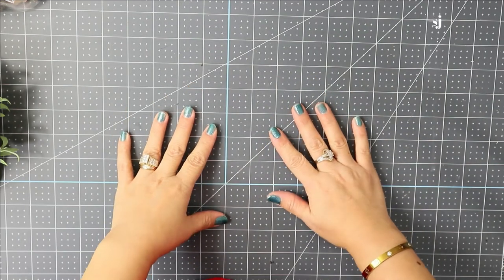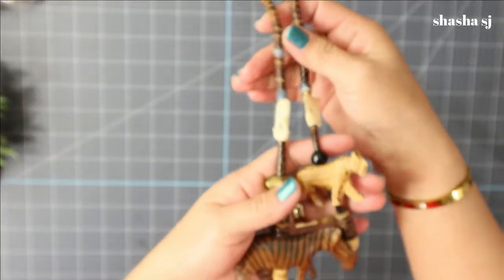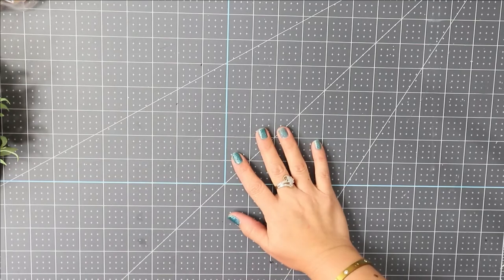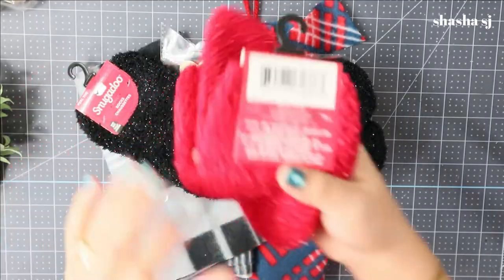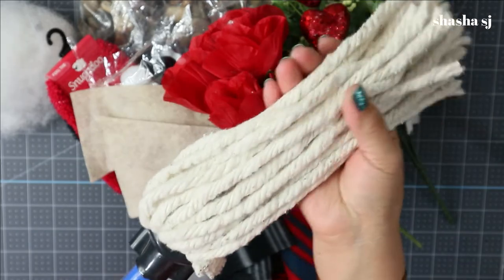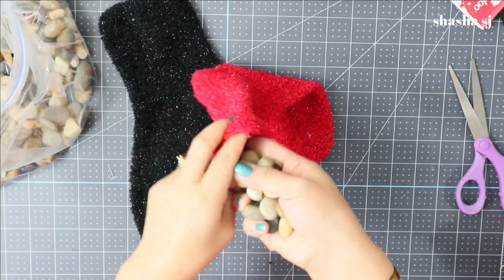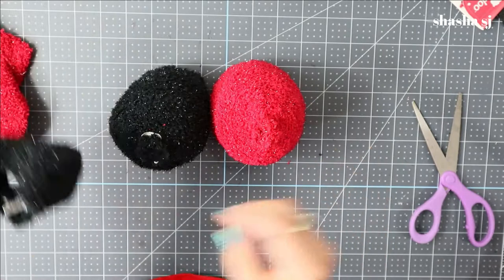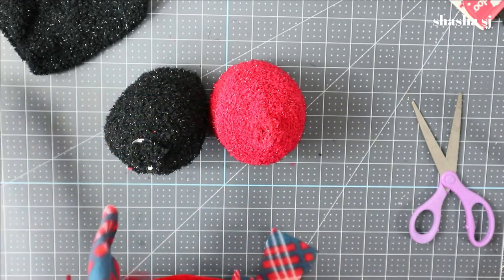DOLLAR TREE NO SEW GNOME + MOP DIY